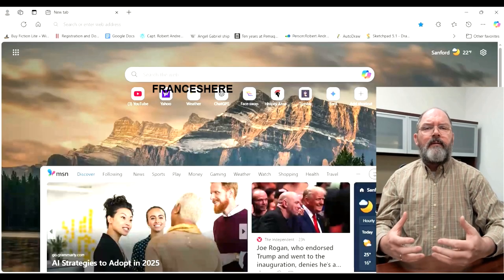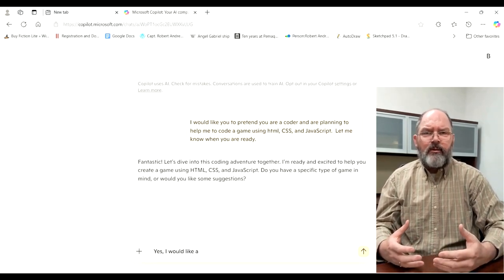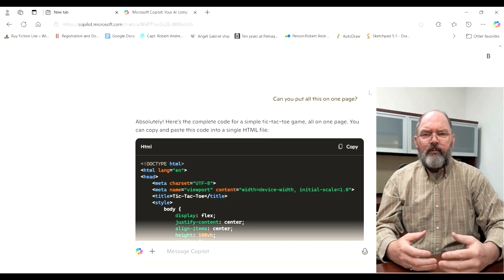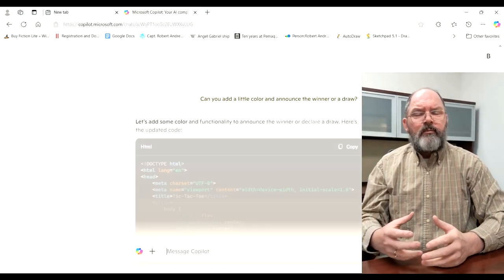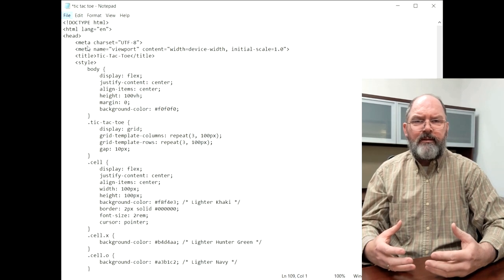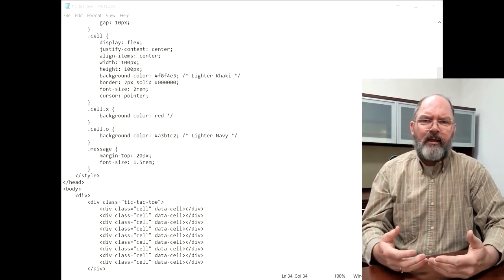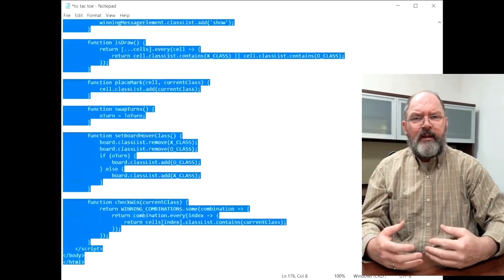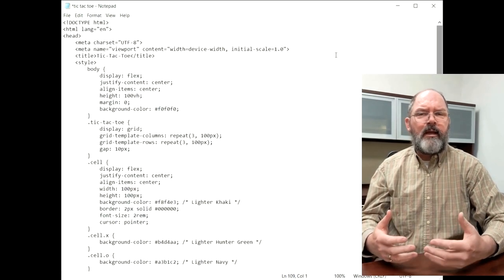Building a Tic-Tac-Toe AI from Scratch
Join me as we dive into the world of AI code development and create a Tic-Tac-Toe game from scratch! We'll explore coding with AI and write code that can be copied and pasted.  This tutorial is perfect for beginners who want to learn about AI and code programming.  A do-it-yourself game or web design.